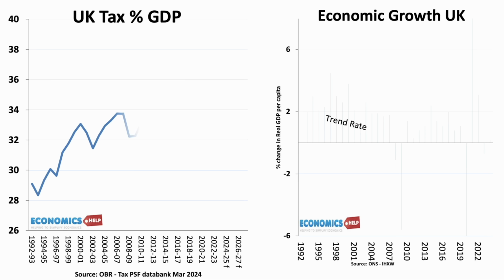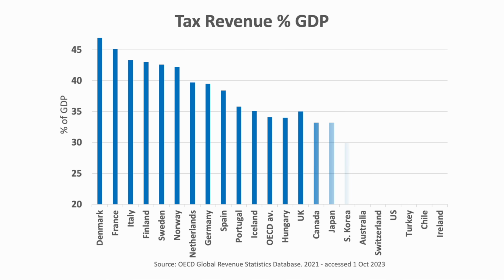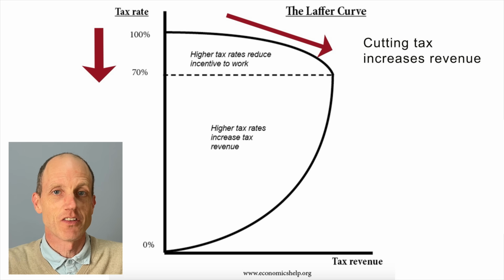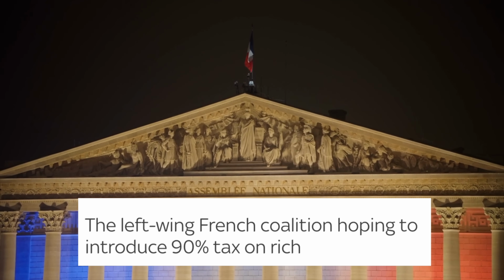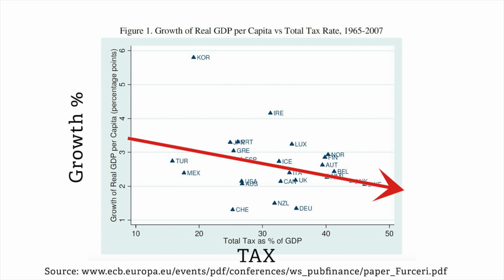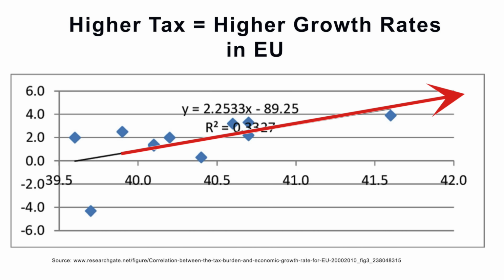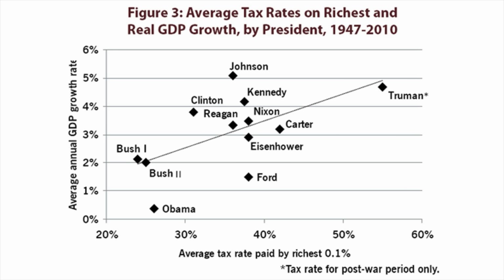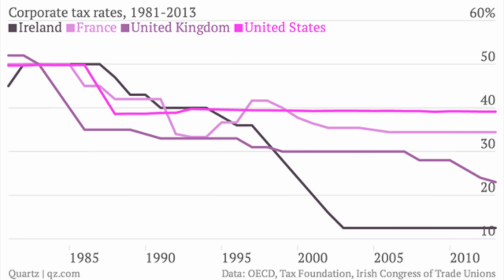Does Higher Tax Lead to Lower Economic Growth?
A look at whether higher tax rates lead to lower economic growth? UK tax burden has risen is this holding back growth. How does UK compare to other countries

was founded in 2006 by Tejvan Pettinger, who studied PPE at Oxford University and teaches economics. He has published several economics books, including

► Economic Short Cuts
► 50 Essential Economic Ideas
► What Would Keynes Do? Amazon
► Economics Without the Boring Bits